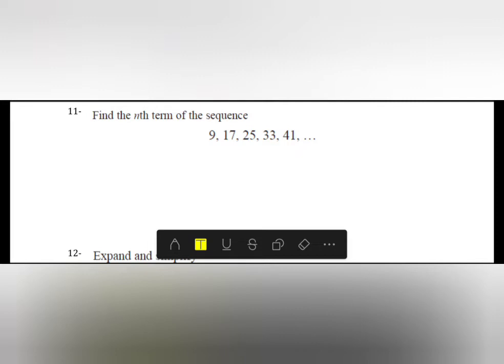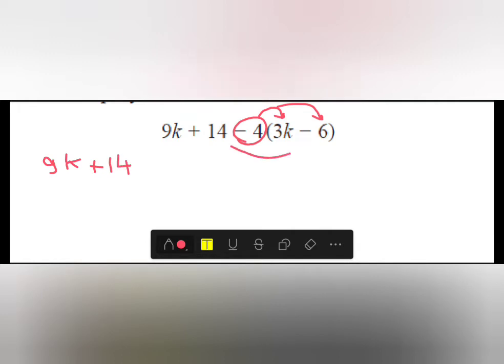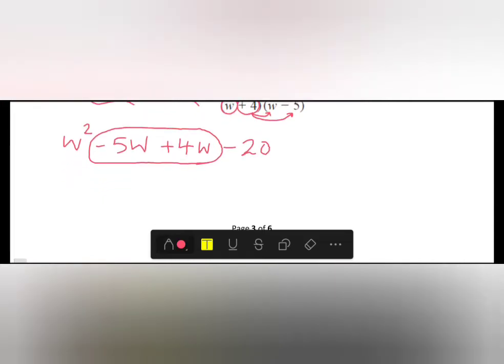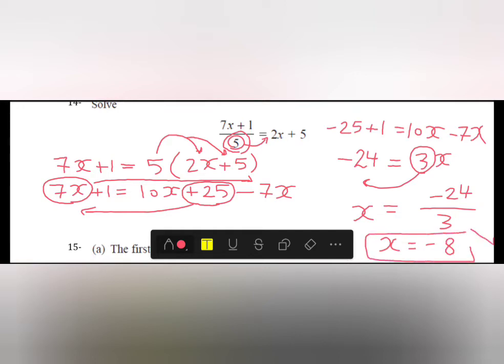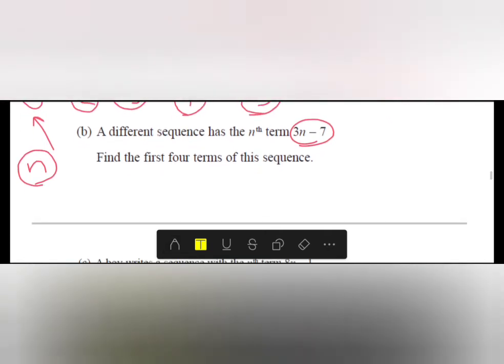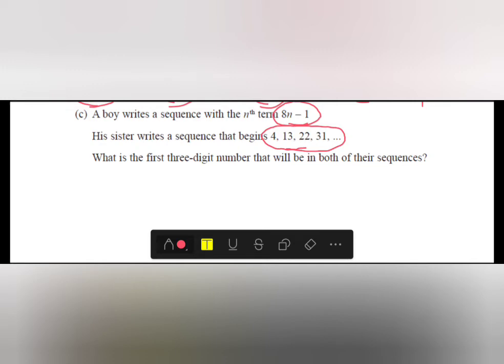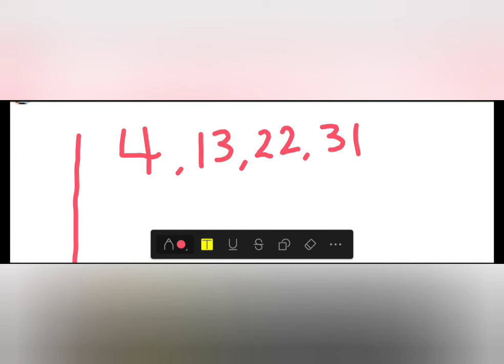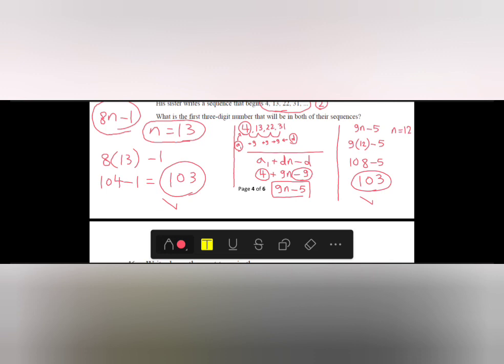Year 9 Unit 2 Revision pt3